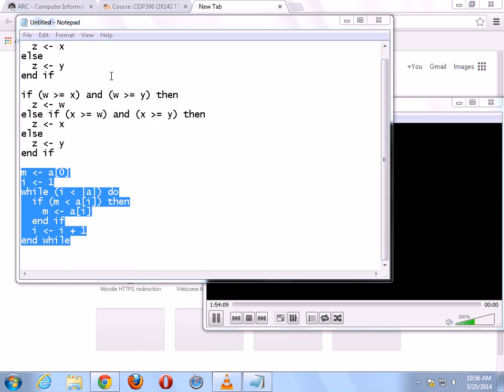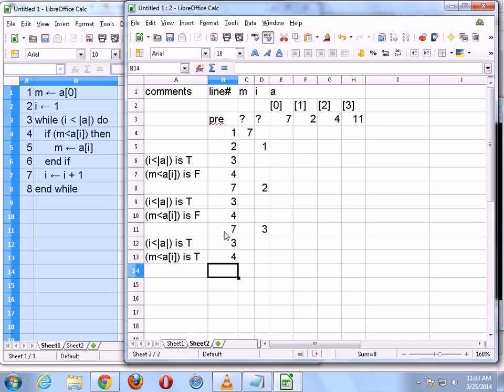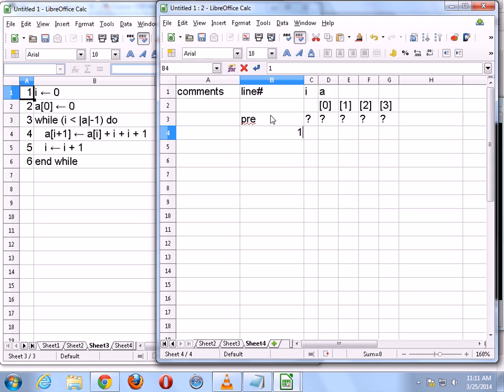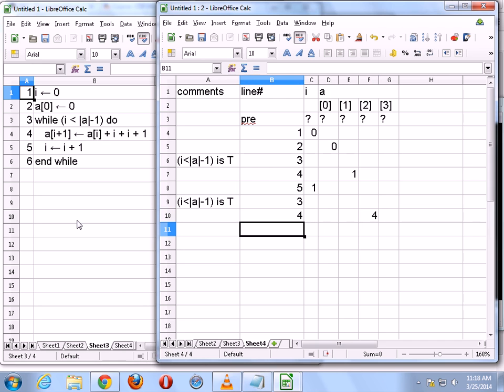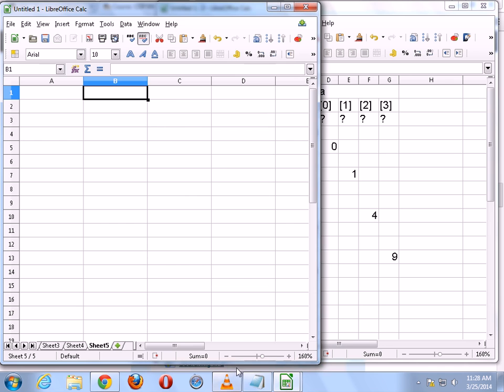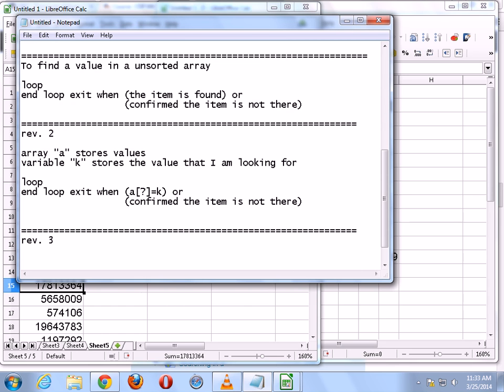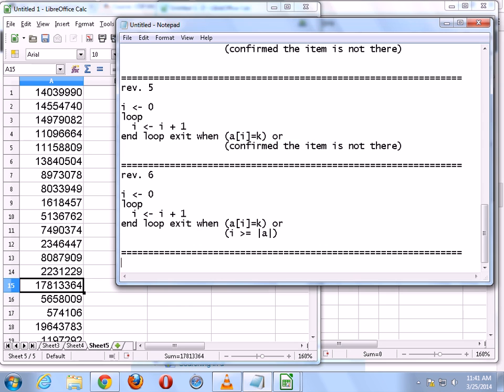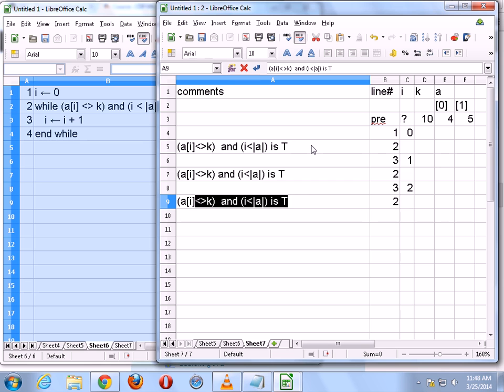20140325 cisp300 1030